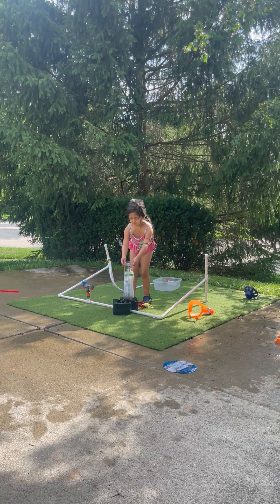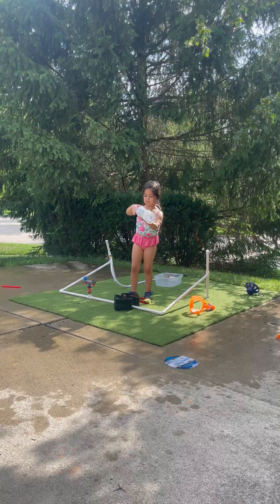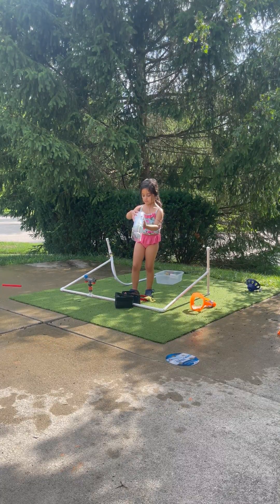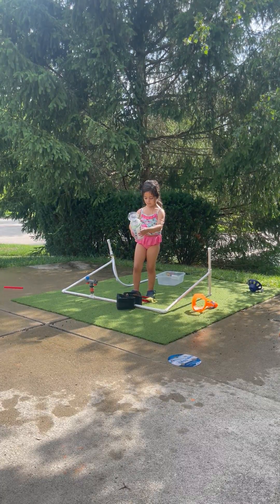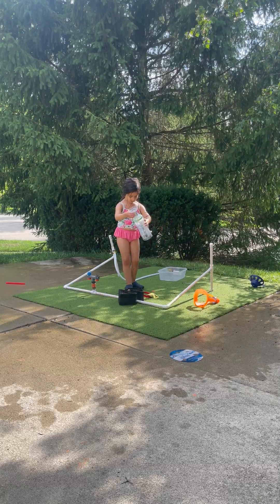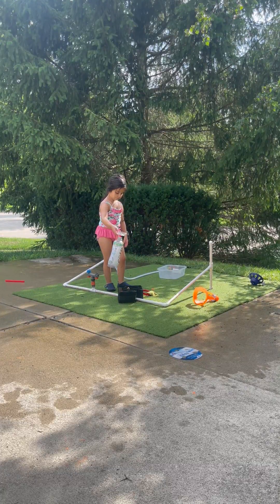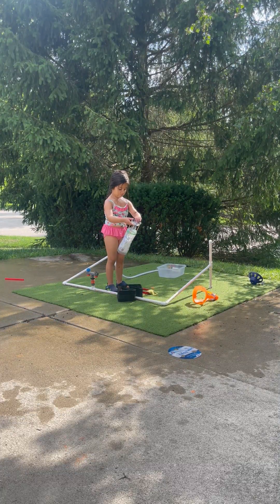Dad and Daughter Make Self-Stabilizing Rocket || ViralHog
Occurred on July 22, 2023 / Powell, Ohio, USA

"I run a non-profit YouTube channel (@super_simple_diy) where the goal is to create fun things for all families and community fun, especially for families with fewer resources. My daughter and I invent cool unique toys and this was our summer project. How to make a self-balancing controllable rocket using household upcycled materials. We were on our 30th try when we achieved our target. We used a water bottle some zip ties and skewer sticks to achieve our goal. She wants to be an astronaut and hopes to one day go to Mars."